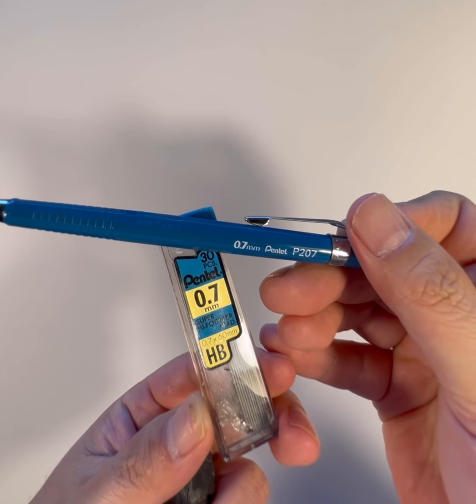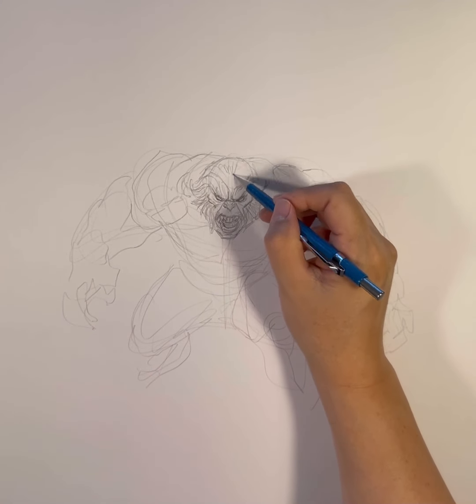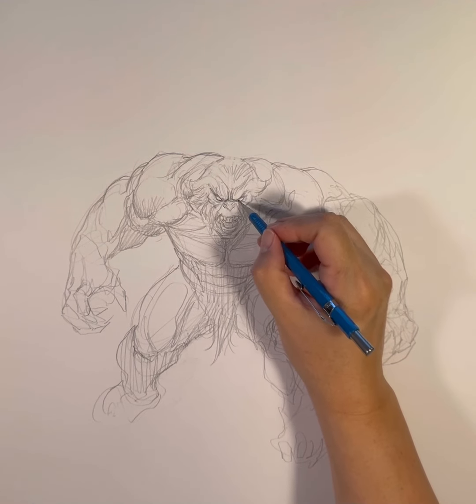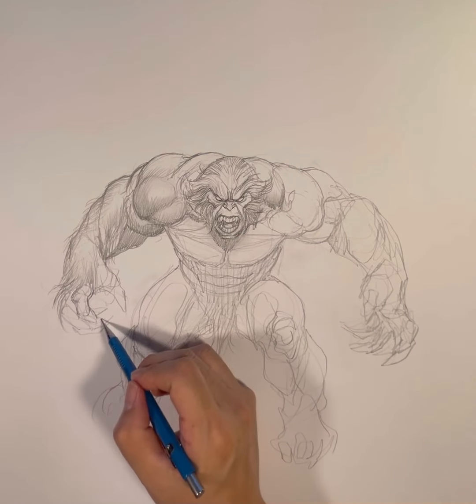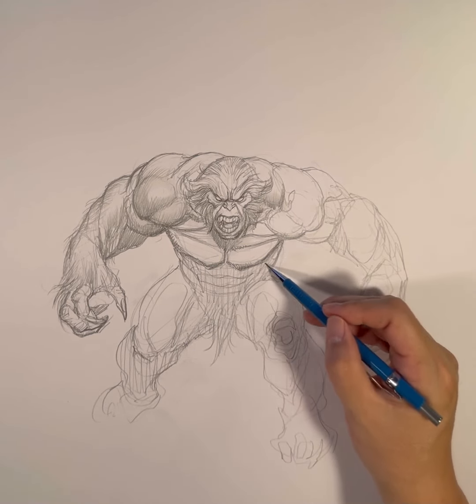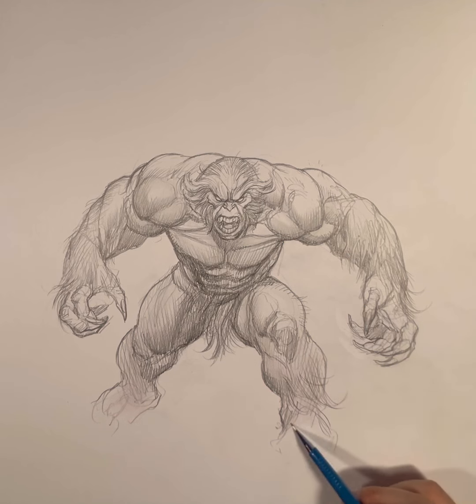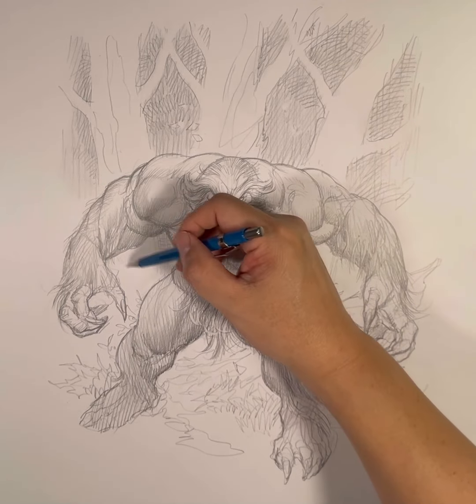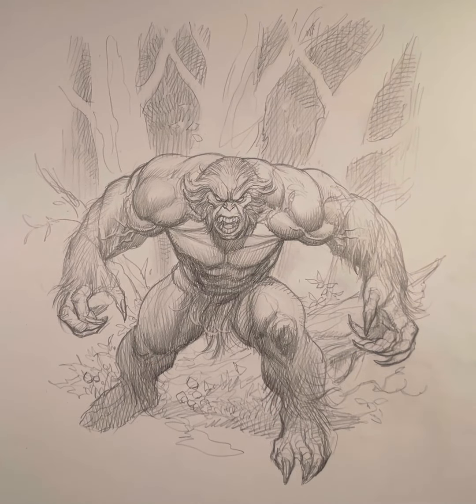Frank Cho Drawing Demo - Sasquatch from Alpha Flight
Being a big comic book and cryptic fan, today’s drawing session was a hoot.

I get to draw Sasquatch from Alpha Flight comic book, and talk about real life eyewitness and history of Sasquatch.